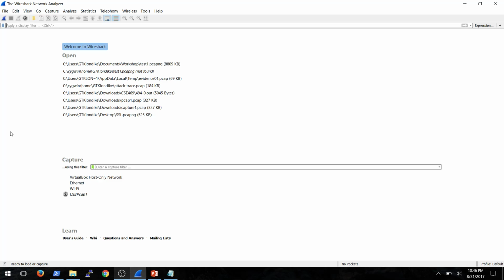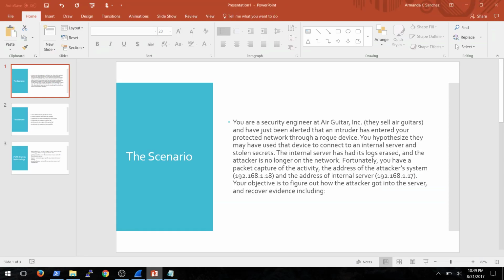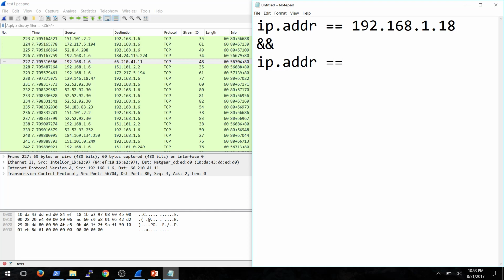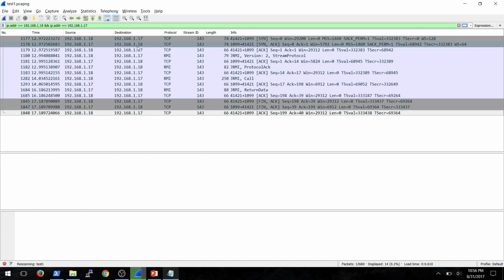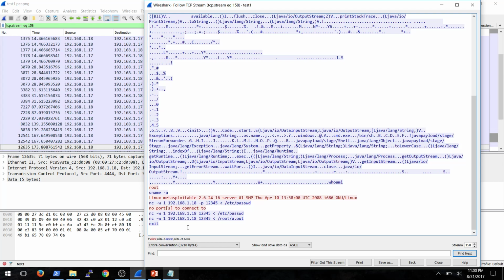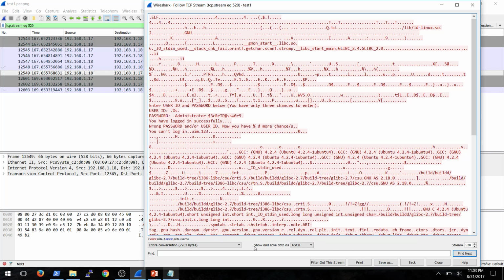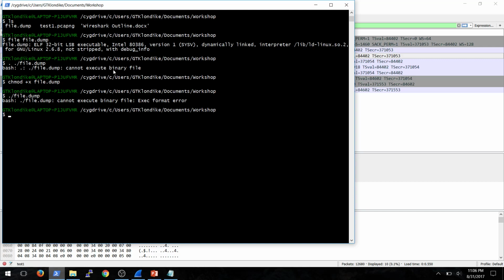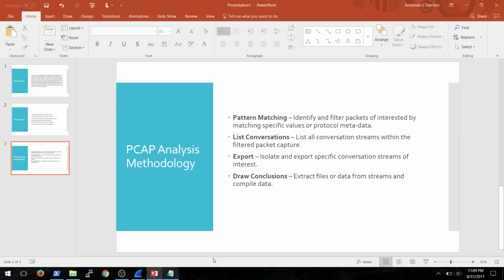Wireshark Workshop (Rehearsal)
I'm running a workshop in September. This is a rehearsal video for timing and clarity. If you'd like me to do more Wireshark videos, leave a note in the comments below.